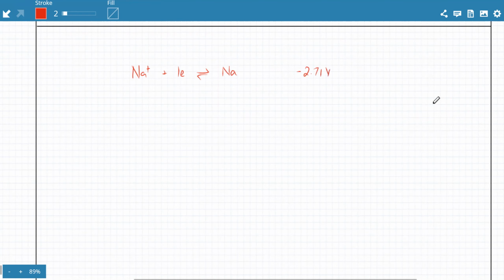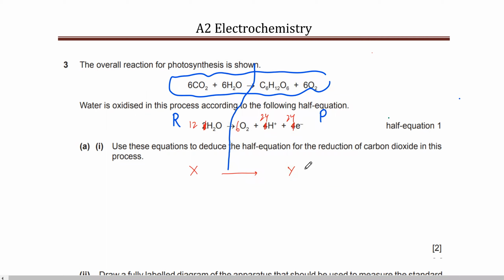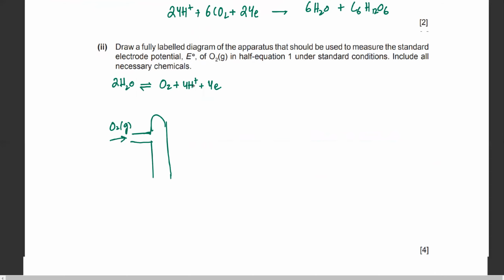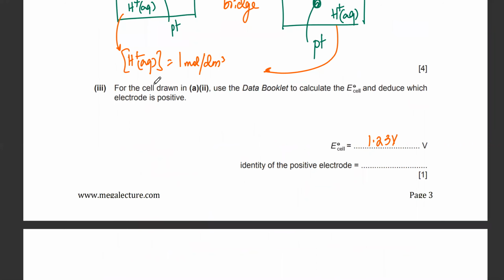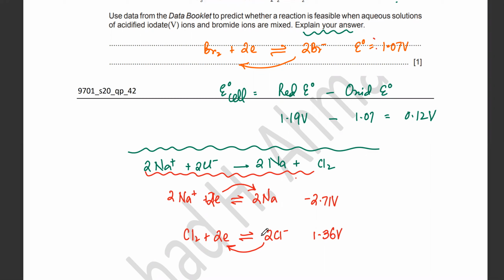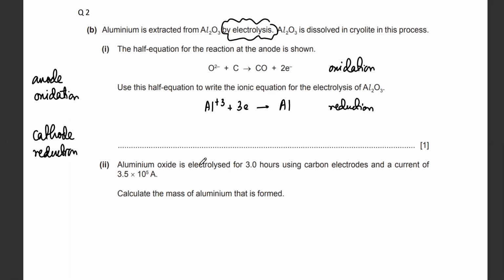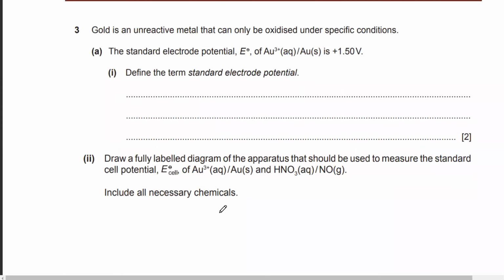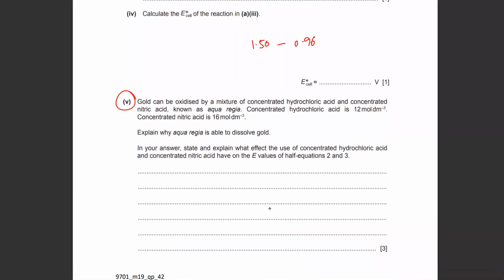27 July 2021 - A2 Chemistry - Electrochemistry - Oxidation Reduction Reactions - Redox Reactions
27 July 2021 - A2 Chemistry - Electrochemistry - Oxidation Reduction Reactions - Redox Reactions
Electrochemistry
Electrochemistry is the branch of physical chemistry concerned with the relationship between electrical potential, as a measurable and quantitative phenomenon, and identifiable chemical change, with either electrical potential as an outcome of a particular chemical change, or vice versa